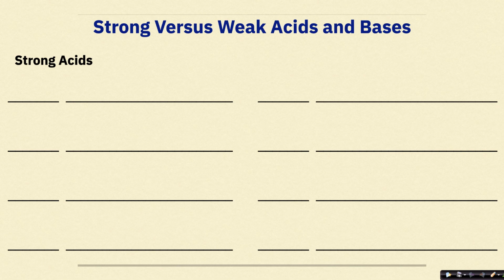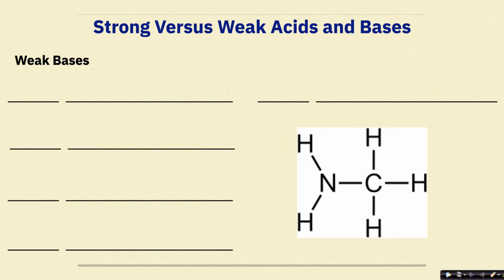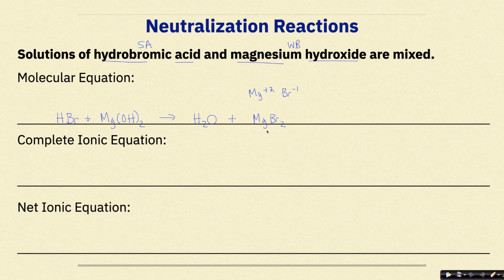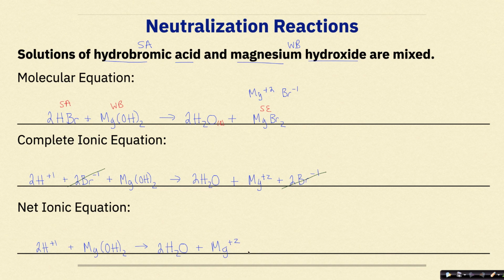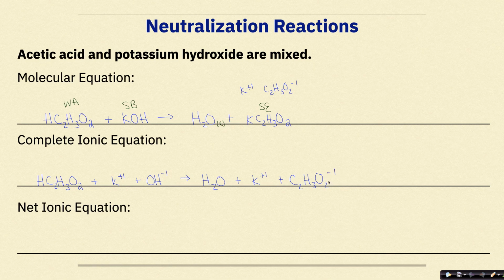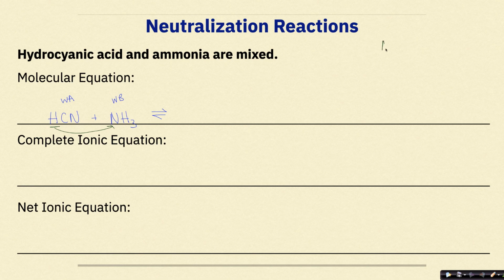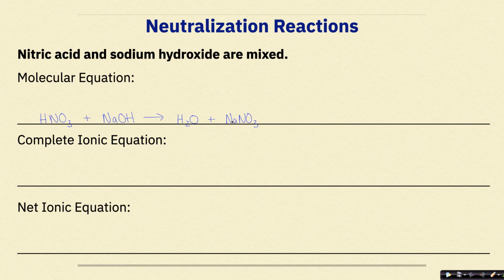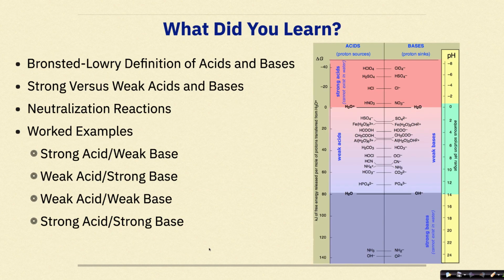AP Chemistry Intro to Solutions and Aqueous Reactions Part 8 Basics of Acids and Bases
This video highlights the  strong acids and strong bases that you need to be familiar with for the AP Chemistry exam. I also highlight some of my personal favorites in terms of weak acids and weak bases. Neutralizations are covered in details. A bunch of worked examples are provided that include different combinations of strong and weak acids and bases.